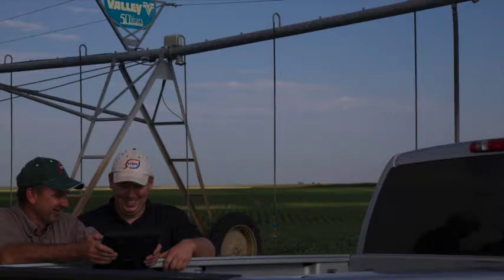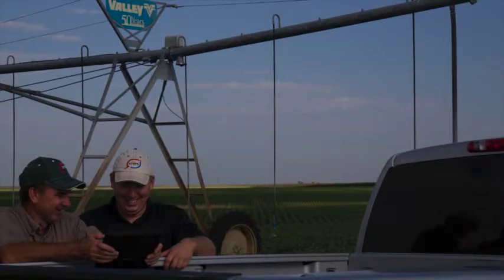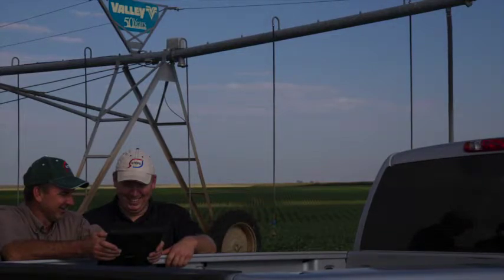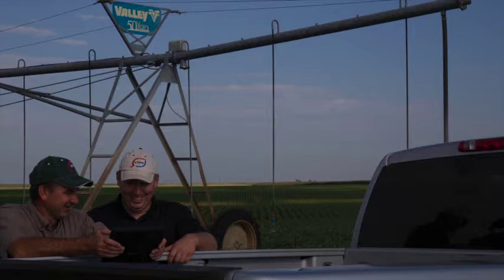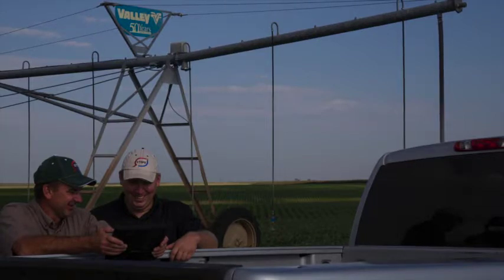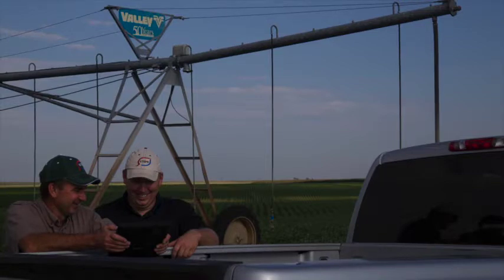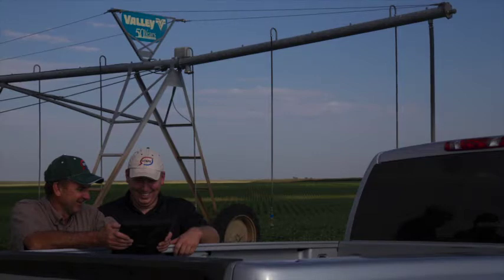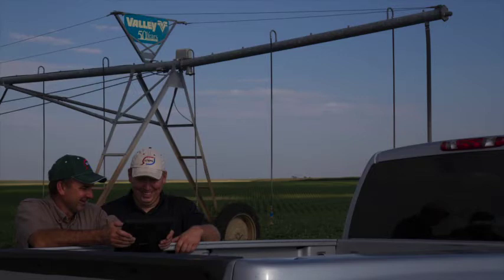Brent and David Talk STEPS at the K-State Field Day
Brent Schinstock and David Schuette talk TheProfiler with 1030 AM KBUF Ag Radio at the K-State Field Day.